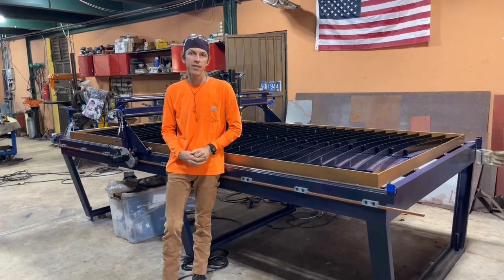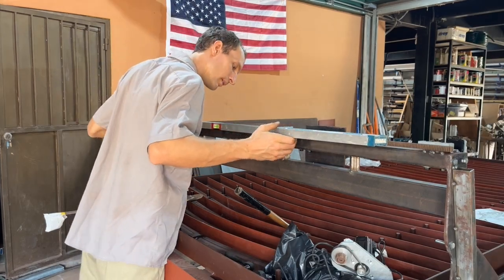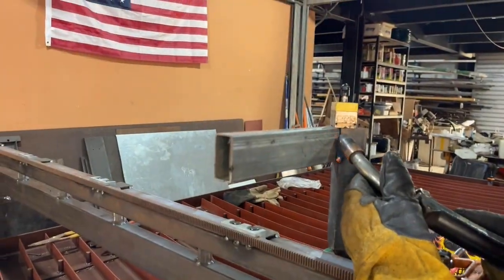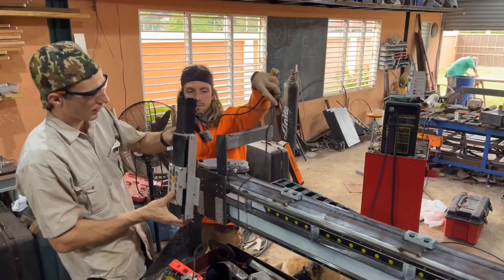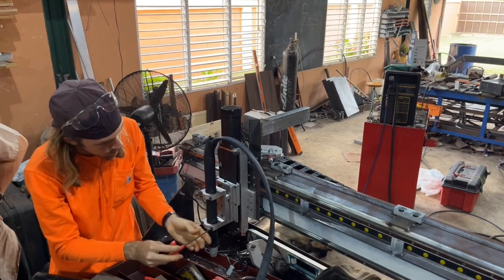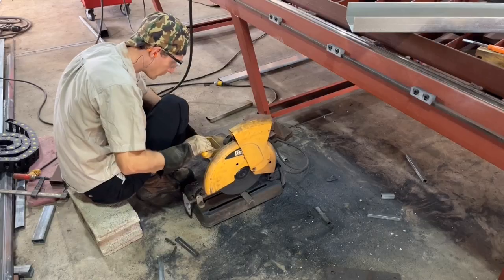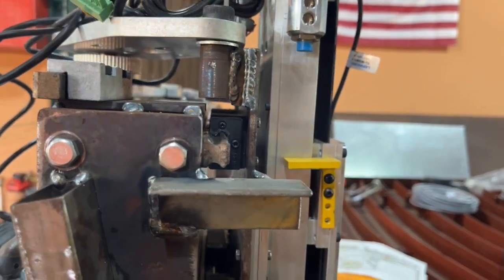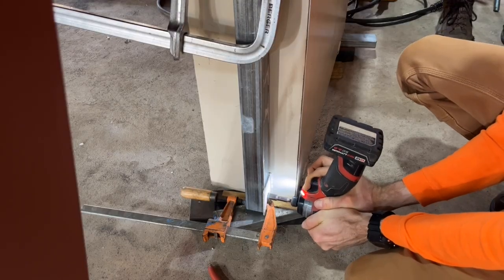DIY CNC Plasma Build Pt. 5 – Y Axis Rack & Pinion Drive + Limit Switches & E-Chain Setup!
In Part 5 of my CNC plasma table build, I tackle a big step: installing the X-axis rack and pinion drive system! I also mount the energy chain (e-chain) to guide cables and set up the limit switches for reliable machine control.

This is part of my DIY 5’x10’ CNC plasma table series where I’m documenting the full build, from frame to first cut. Whether you’re building your own CNC machine or just curious how it all works, I hope this series helps!

Chapters:
0:00 – Intro
0:45 – X Axis Rack & Pinion Install
5:12 – E-Chain Mounting
8:03 – Limit Switches
10:00 – Tips & Lessons Learned
12:10 – What’s Next in Part 6